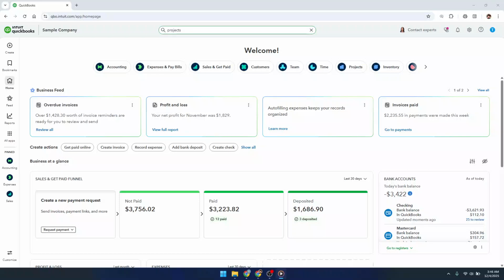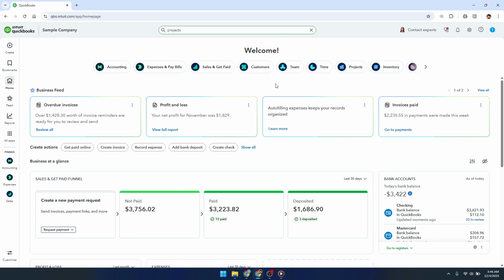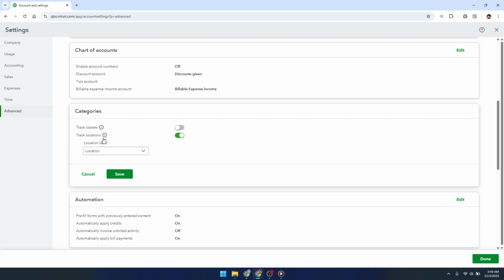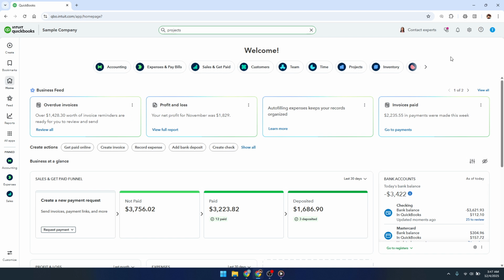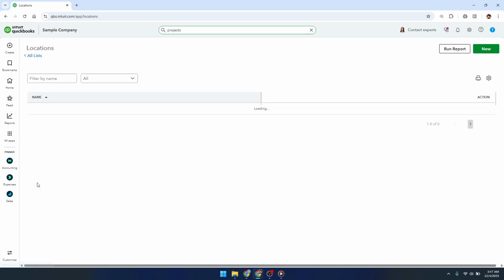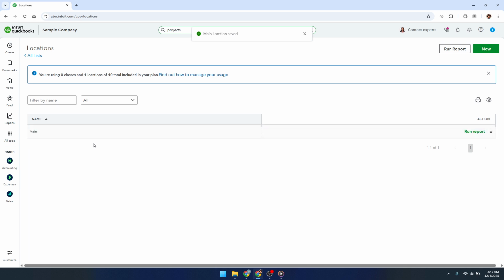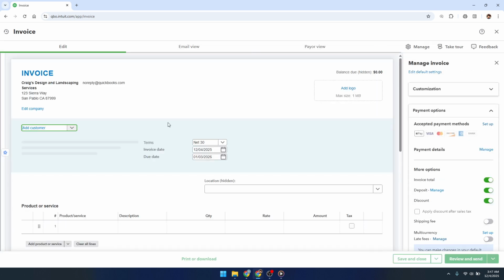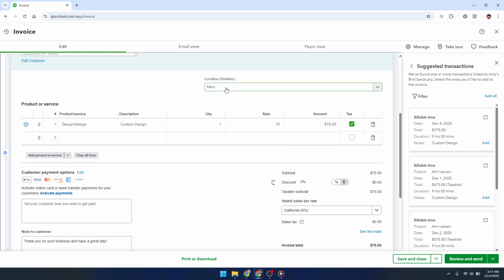How To Use Locations In QuickBooks Online [2026 Guide]